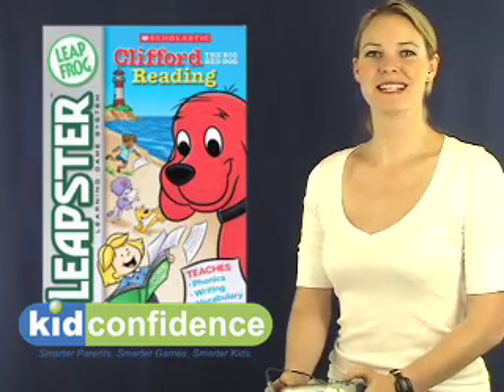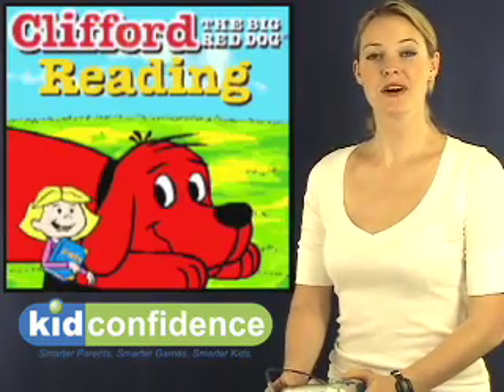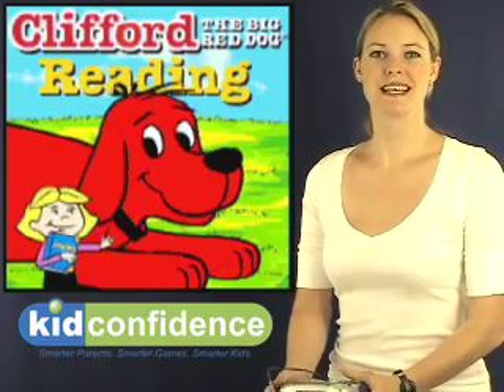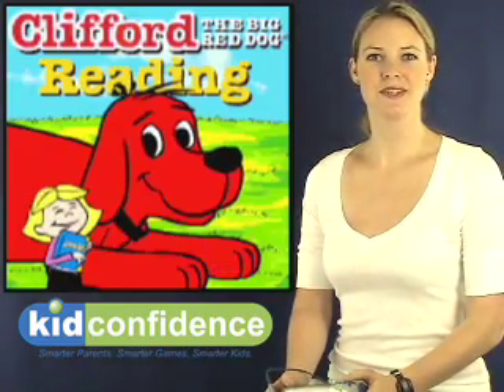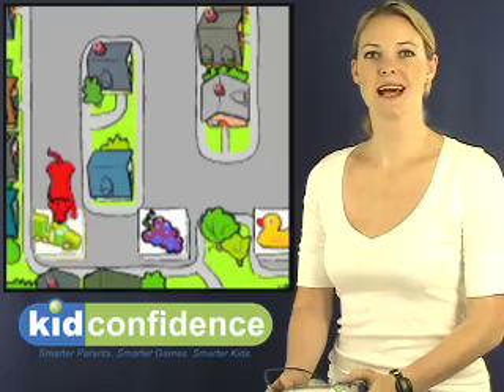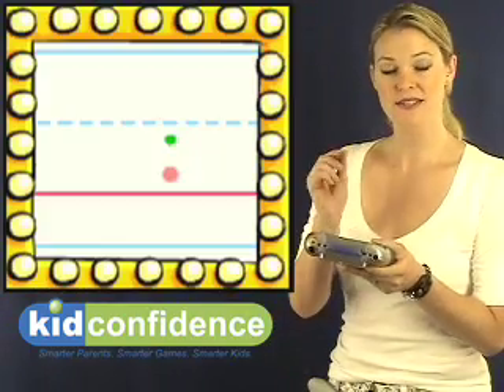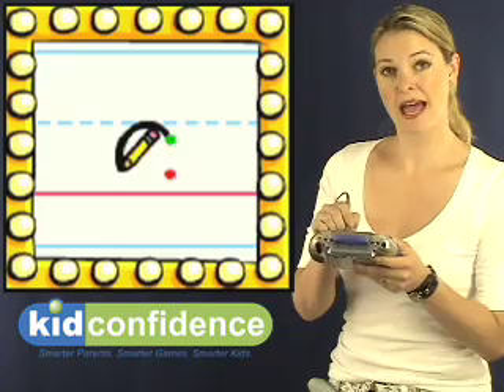LeapFrog Leapster Clifford The Big Red Dog Reading Review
Non-Gamer Parent Review for Clifford the Big Red Dog Reading; Videogame Review for PARENTS.